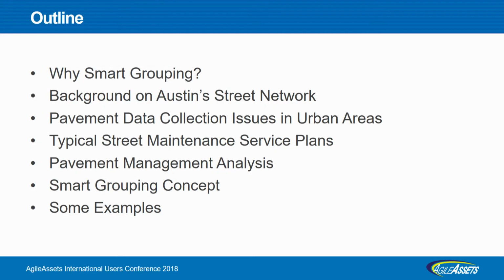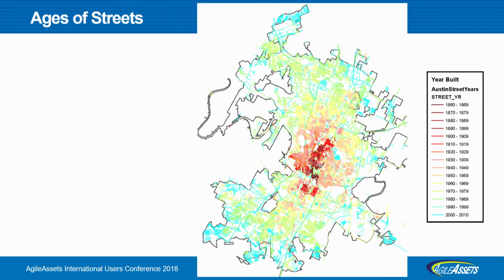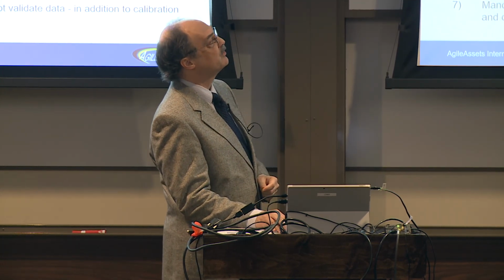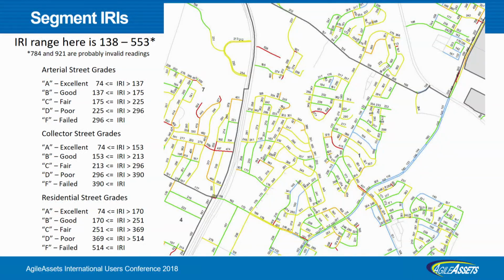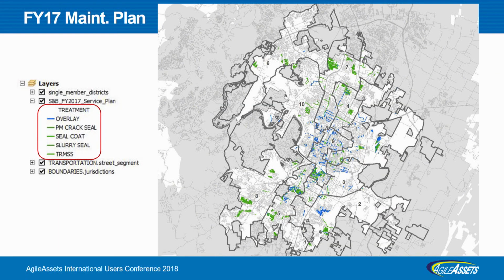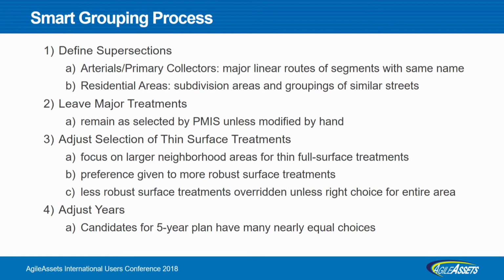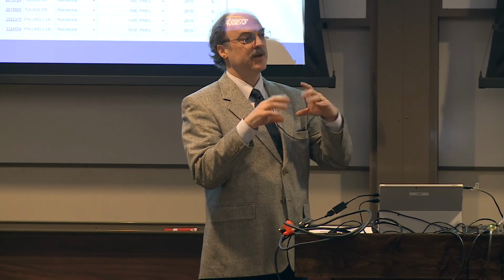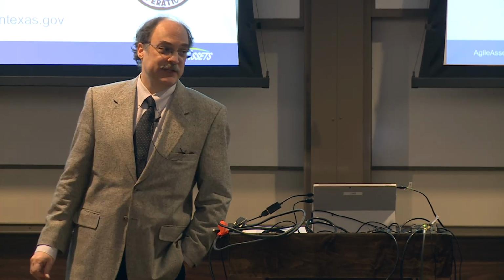B03 Smart Project Grouping for Urban Pavement Management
Ed Poppitt, PE, PWLF, Consulting Engineer, Infrastructure
Management Group, City of Austin
Keivan Neshvadian, PhD, Consultant, AgileAssets

Pavement management for DOTs and national agencies is more likely to be an optimization of selecting large linear routes for fairly uniform treatments. However, the urban setting is different in that it is a dense web of interconnected streets of various sizes, ages, and conditions. This presentation will explain Smart Project Grouping as implemented by the City of Austin, where we are able to group streets into neighborhood project packages that are effective, logical, consistent,
more efficient to deliver, and more appropriate for the public.